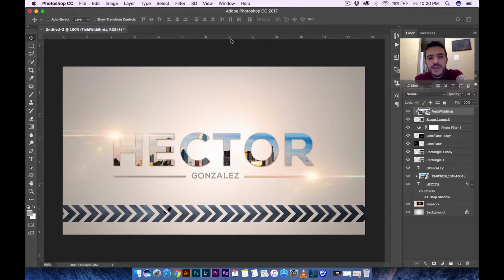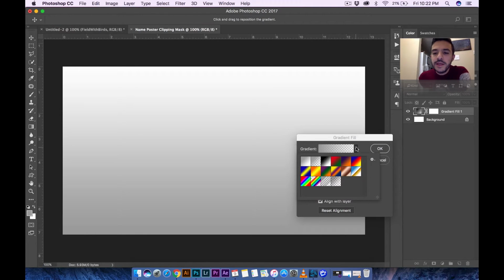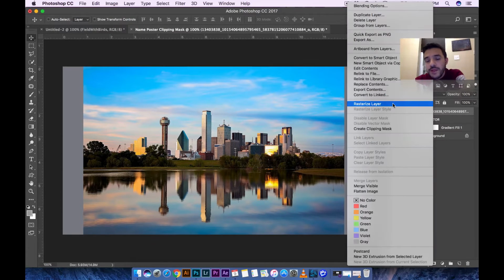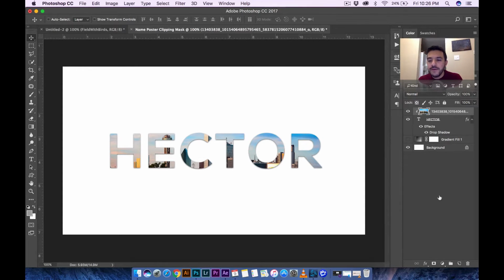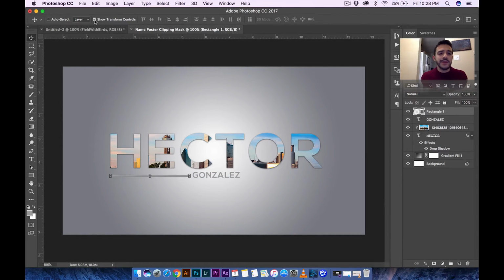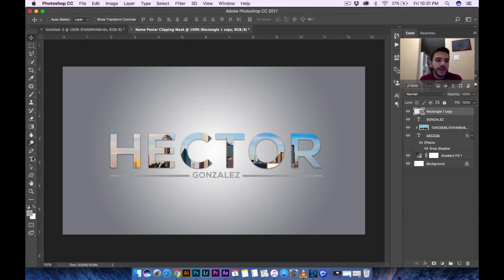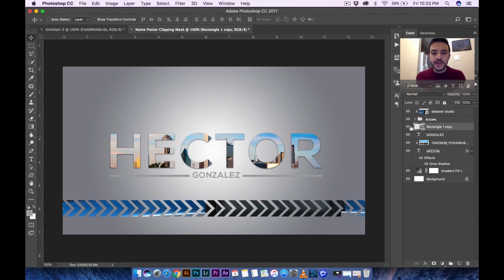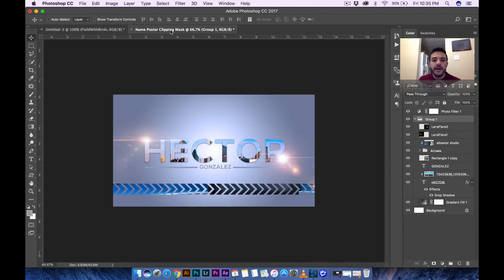Name Clipping Mask